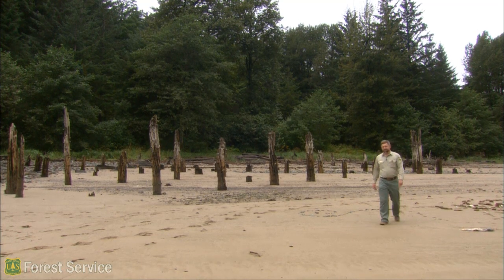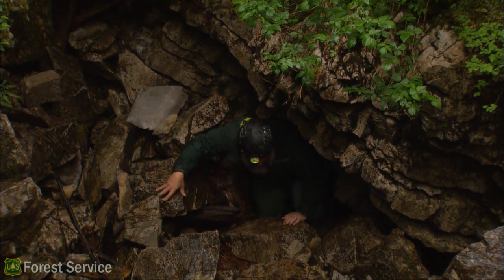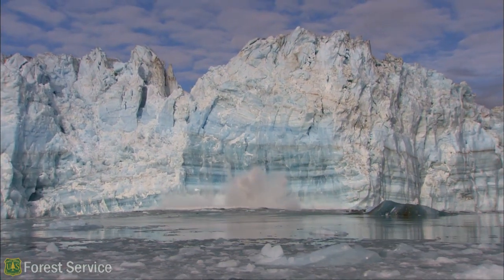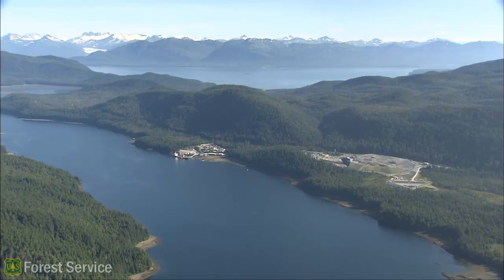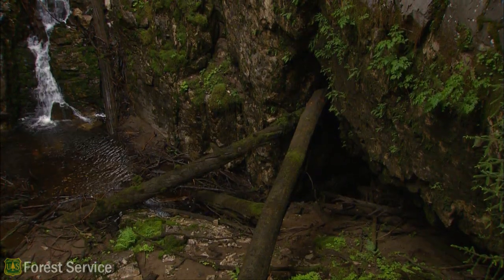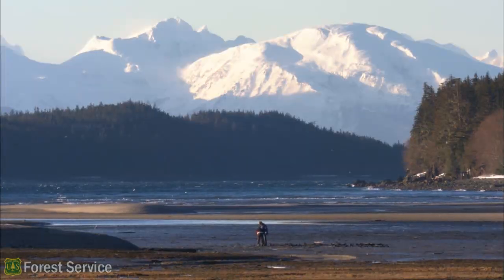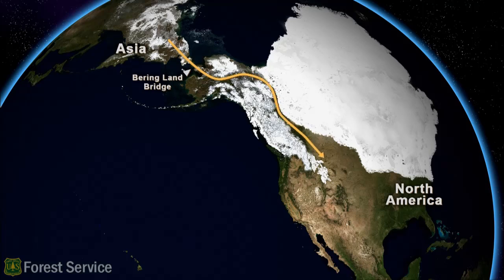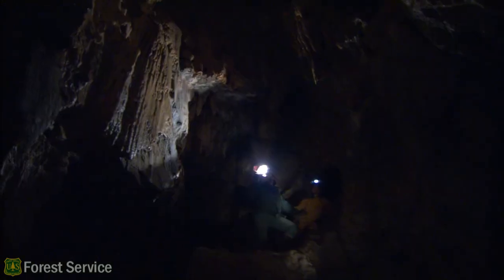Shades of Green: Geology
While the towering canopies of the forests across the Tongass mark the landscape and form majestic scenery, some of the most important aspects of the Tongass are invisible - beneath the surface. Formations from volcanic activity, caves carved out of the karst topography, and long, smooth beaches are some of the distinguishing features that make the Tongass a truly unique World Class Treasure, as this segment details.